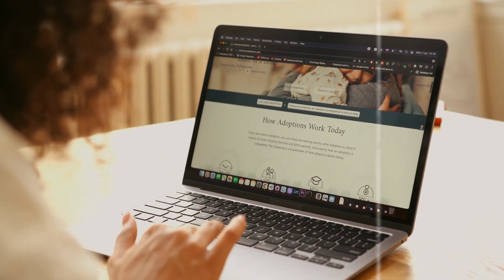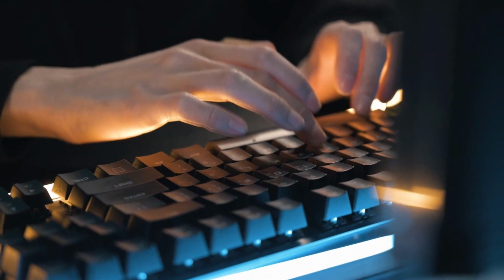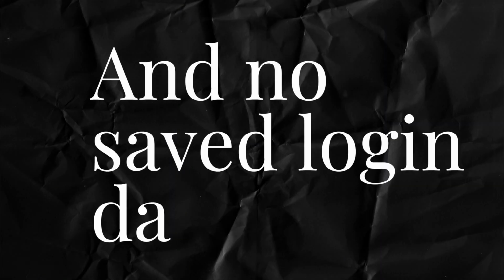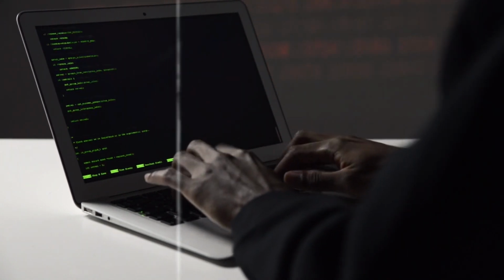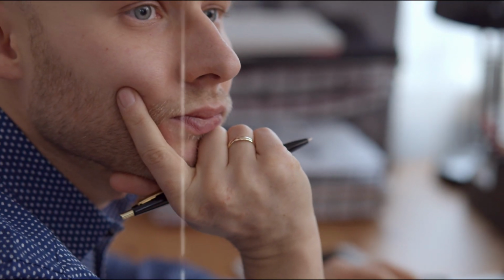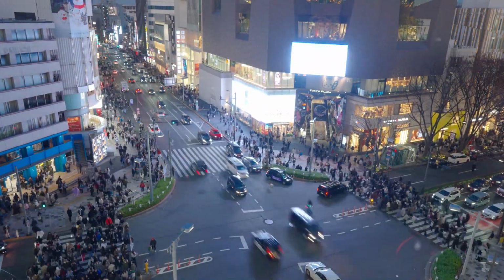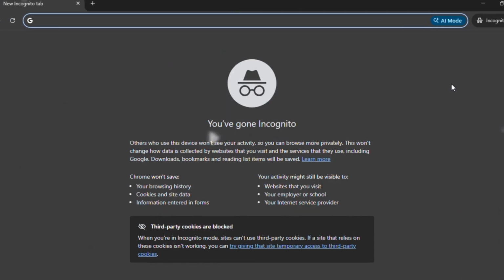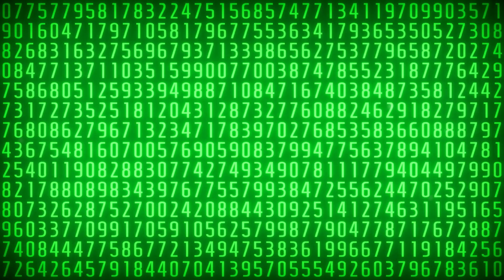The Truth About Incognito Mode 🕶️🧑‍💻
🕶️ Incognito mode looks private, but the reality is often misunderstood.

In this video, we explore how incognito mode really works, what it hides, and what it does not hide. From browser history and local activity to websites, internet providers, and tracking systems, the hidden side of private browsing is more complex than many people realize.

Using simple English and documentary-style storytelling, this investigation breaks down the facts behind one of the internet’s most misunderstood features.

📂 Data Case explores the hidden side of everyday technology.

🔍 Hidden Systems
🌐 Real Facts
📡 Clear Explanations

🎙️ Voice: ElevenLabs
🎬 Footage & Videos: Pexels
🖼️ Editing: Data Case by jinooka

📬 CONTACT & BUSINESS

📂 Data Case
Hidden Systems. Real Facts.